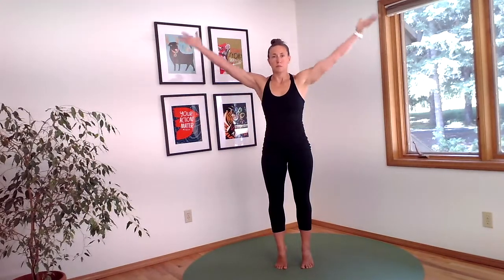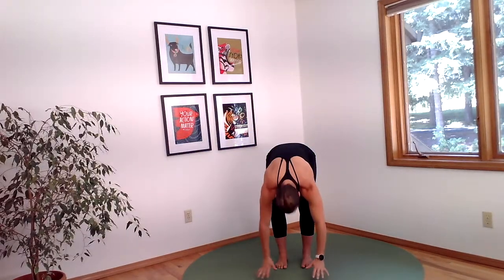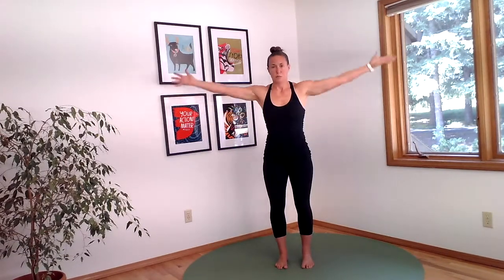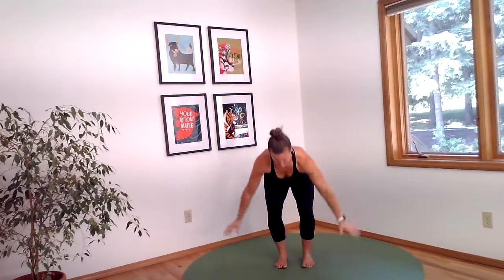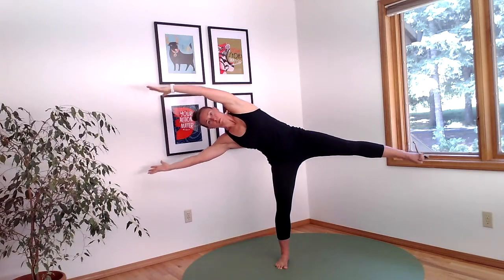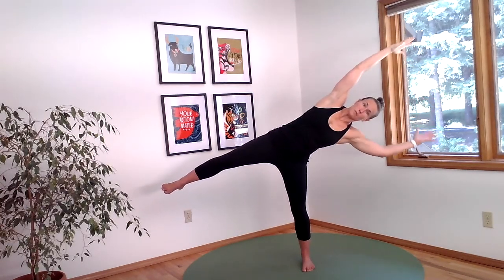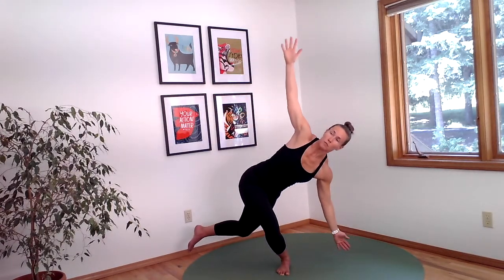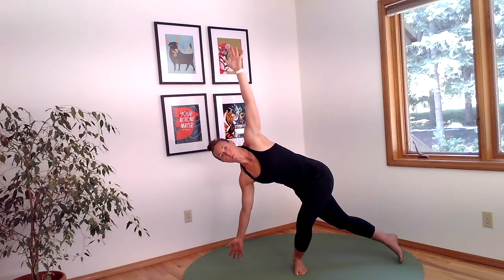FLOW 5.20 - Standing Flow